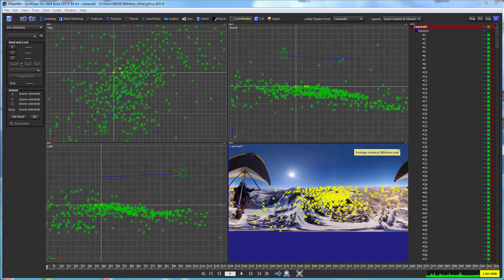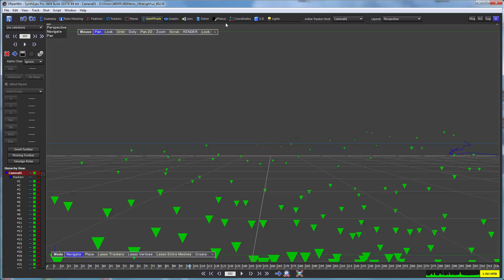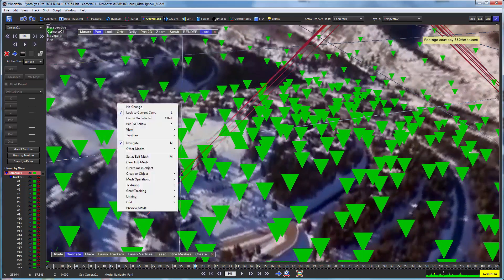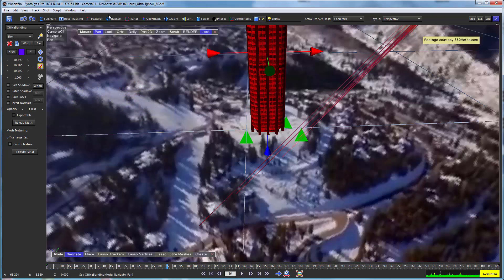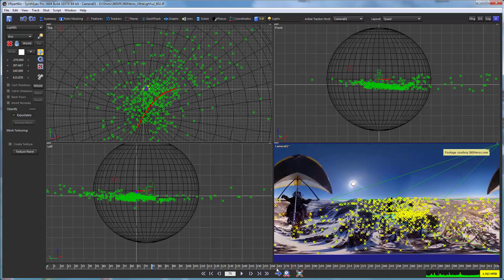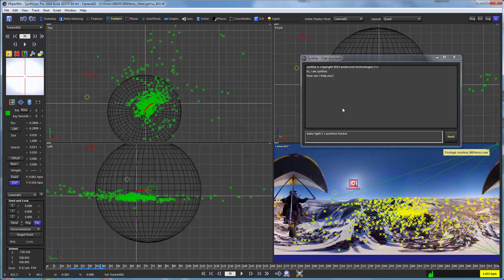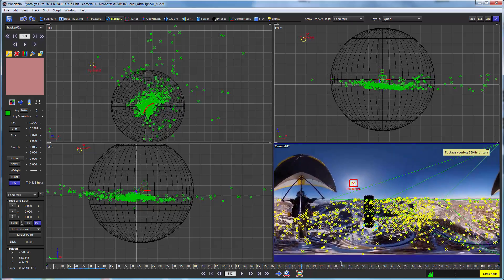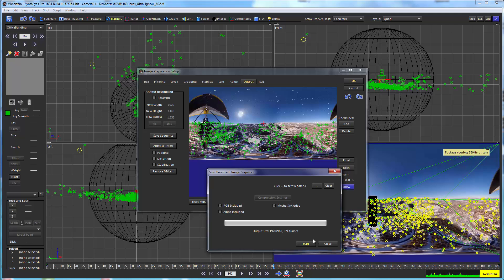360 VR #6 - Insert a Building, Find the Light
Shows how to set up the perspective view for 360 VR shots, then inserts a building into the shot. Shows how to determine the lighting direction or placement. You can generate a quick 360 VR test movie right out of SynthEyes at this point!

Footage used with permission of 360 Heros.  3D Models licensed from Turbosquid.